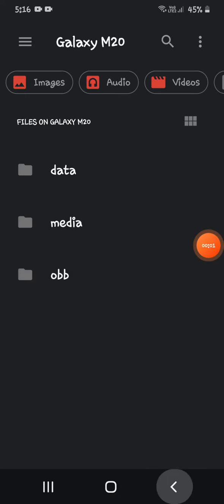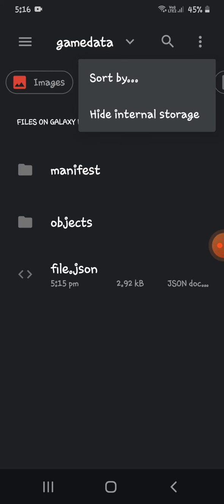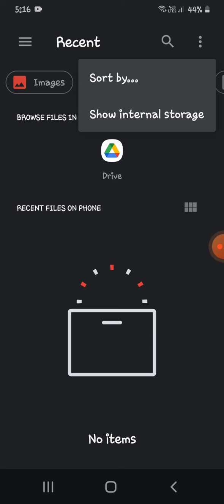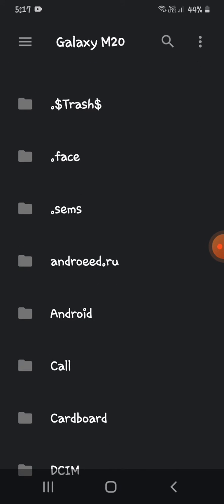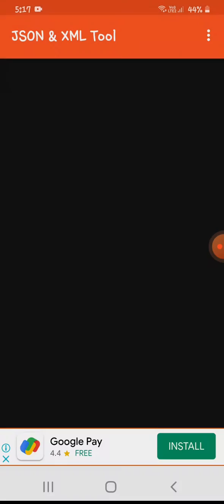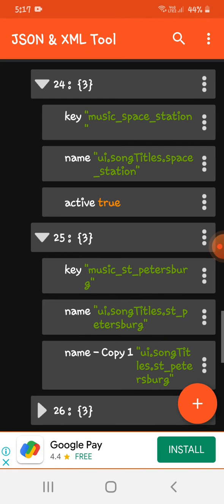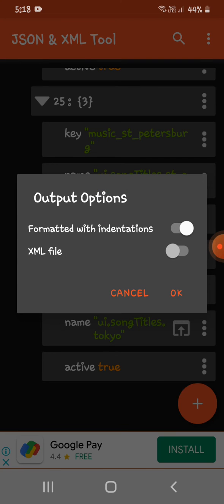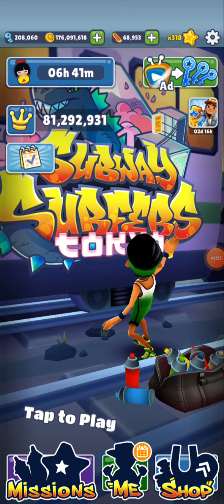HOW TO ADD YOUR OWN MUSIC IN SUBWAY SURFERS (read the pinned comment)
Steps to do this
STEP 1 1NCE U HAVE INSTALLED JSON & XML TOOL THEN U NEED TO CLICK THE + BUTTON THEN LOAD FROM FILE
STEP 2 CLICK THE BUTTON ON UR TOP RIGHT CORNER OF UR SCREEN THE 3 DOTS VERTICALLY
STEP 3 CLICK SHOW INTERNAL SHOW INTERNAL STORAGE
STEP 4 CLICK THE BUTTON ON UR LEFT CORNER OF UR SCREEN THE 3 LINES HORIZONTALLY
STEP 5 FIND THE NAME OF UR MOBILE/TAB (MY MOBILE'S NAME IS GALAXY M20)
STEP 6 CLICK ANDROID (IF U R ON iOS THEN CLICK iOS, I AM ON ANDROID)
STEP 14 FIND ANY SUBWAY SURFERS MUSIC U WANT (I CHOSE St. Petersburg U CAN CHOOSE ANY MUSIC) ALSO FIND A MUSIC WHICH IS NOT IN THE BOOMBOX SECTION SUBWAY SURFERS LIKE BALI,ST. PETERSBURG ETC.
STEP 15 DUPLICATE THE 2ND ROW OF THAT MUSIC
STEP 16 CHANGE THE NAME OF THAT ROW TO active AND CHANGE IT BOOLEAN (IT SHOULD BE TRUE)
STEP 17 CLICK THE BUTTON ON UR TOP RIGHT CORNER OF UR SCREEN THE 3 DOTS VERTICALLY
STEP 18 CLICK YES
STEP 20 CLICK THE + BUTTON AND THEN CLICK LOAD FROM FILE & ELOAD SUBWAY SURFERS
STEP 21 GO TO SETTINGS ON THE TOP RIGHT CORNER OF UR SCREEN
STEP 22 CLICK BOOMBOX
STEP 23 FIND THE MUSIC U PUT THAT active ROW IN (I CHOSE ST. PETERSBURRG U CAN GO WITH THE 1 U PUT THAT active ROW IN)
STEP 24 CLICK ON THE MUSIC U SEE U DID NOT SEE IN THE BOOMBOX
THEN U R DONE